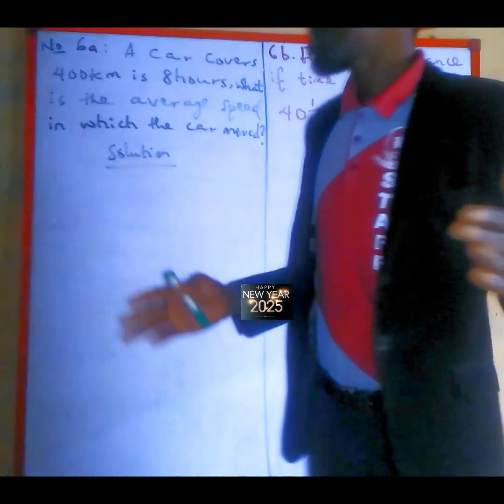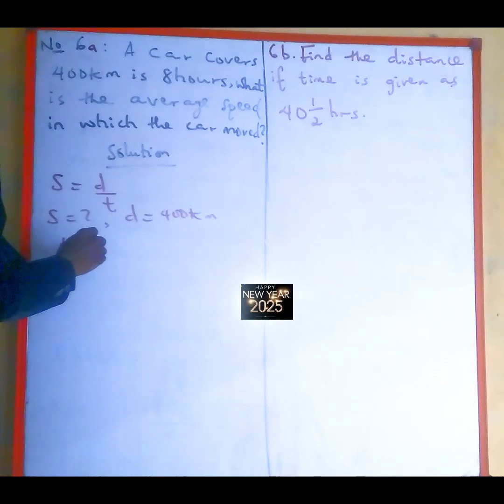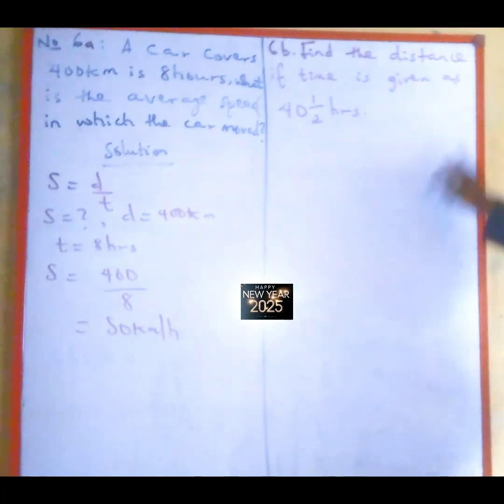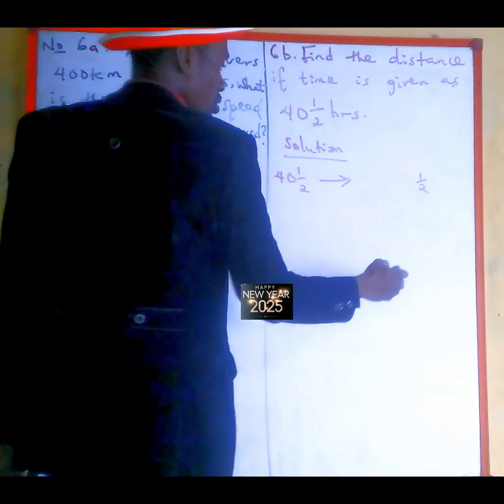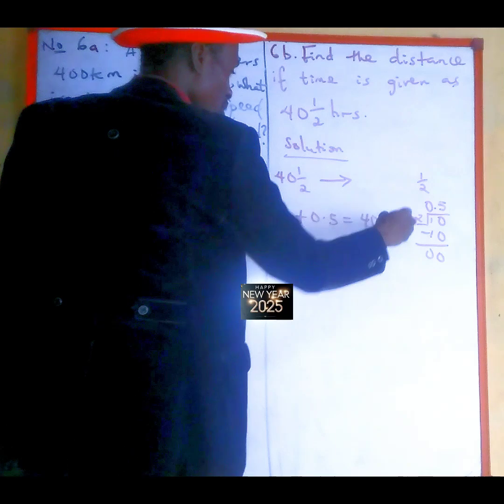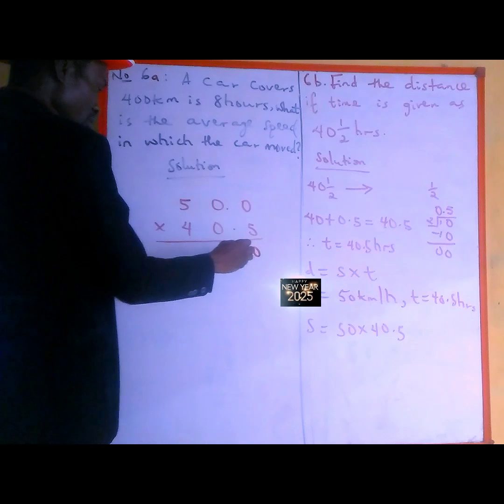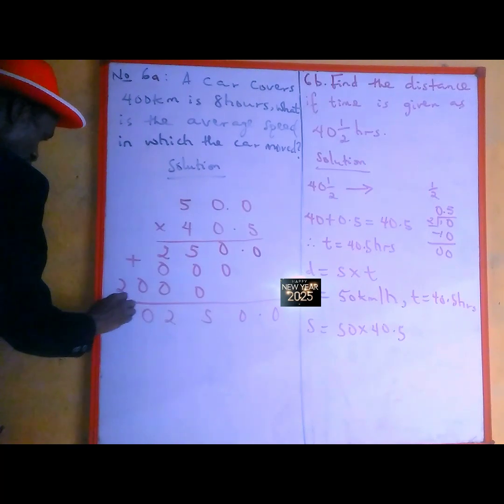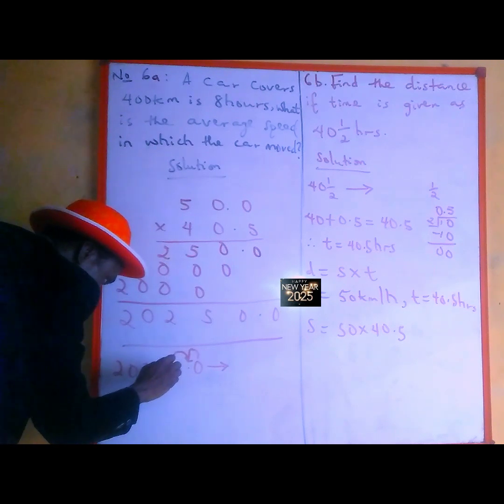Imagine if 2025 was an equation, here's a step by step Solution how i arrived at 2025.